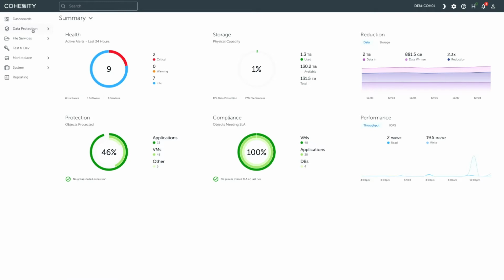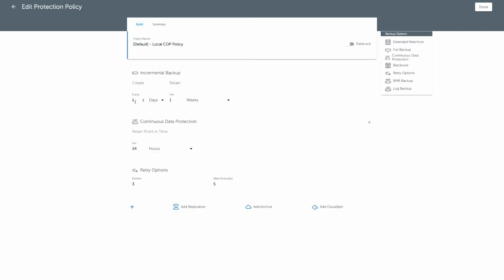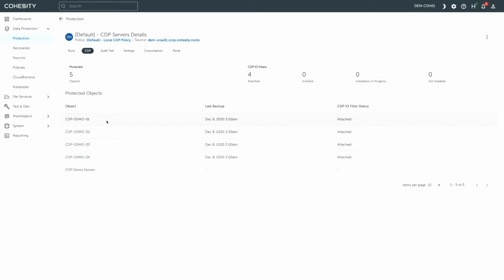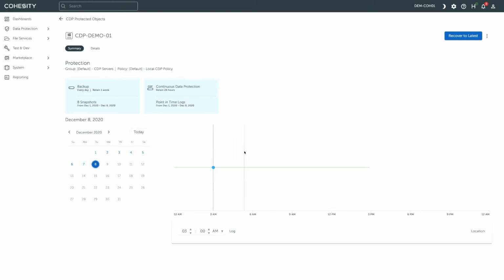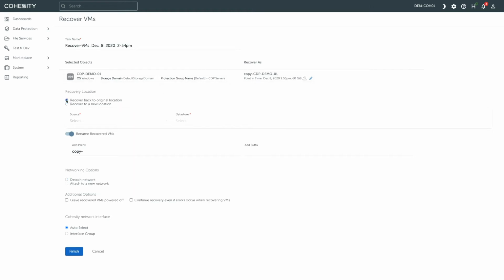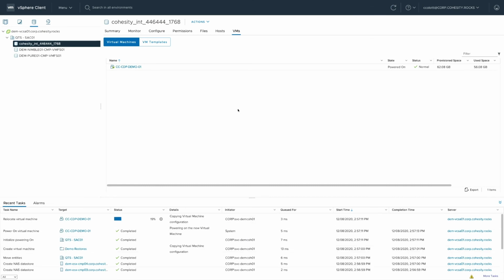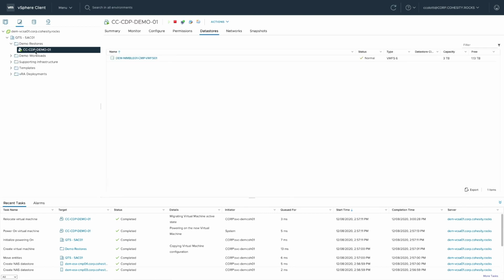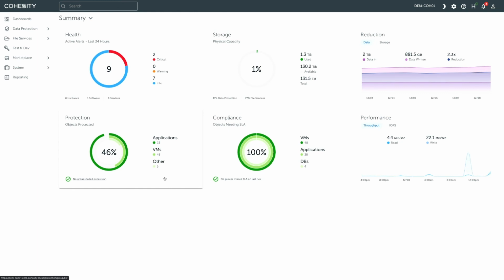Cohesity SiteContinuity DR Preview: Continuous Data Protection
Continuous Data Protection is instrumental to business continuity, disaster recovery, and recovering from ransomware. It forms the foundation of Cohesity SiteContinuity — Cohesity's DR offering, and in this video, Cohesity Principal Technologist Chris Colotti demos the set up and configuration of Continuous Data Protection within the Cohesity environment.

Data protection#ransomware#SiteContinuity

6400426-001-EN